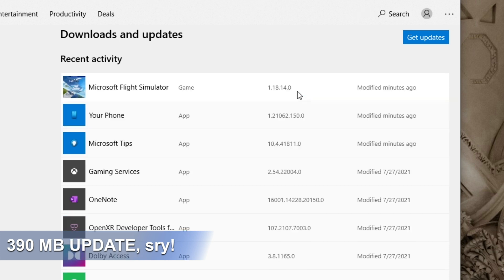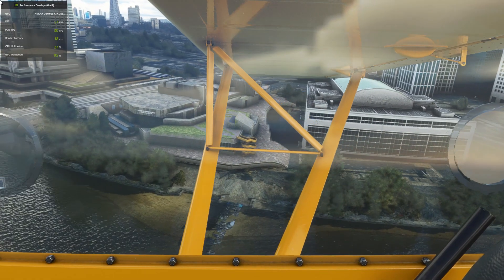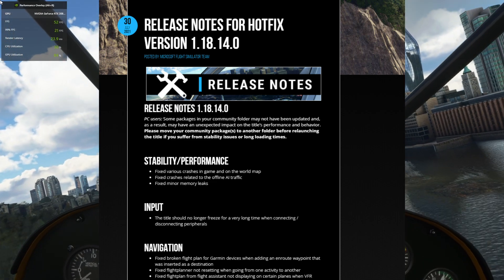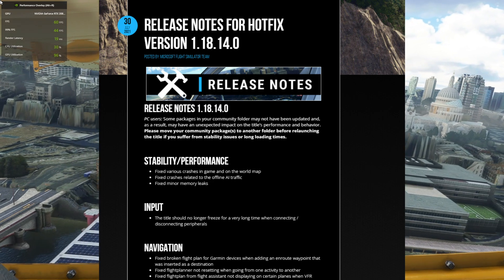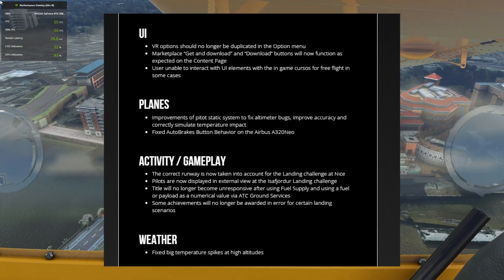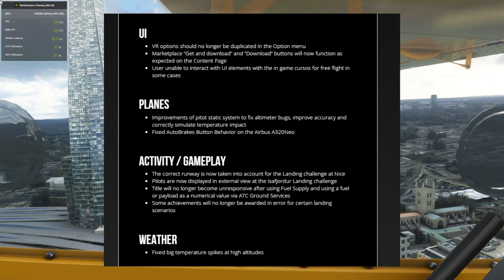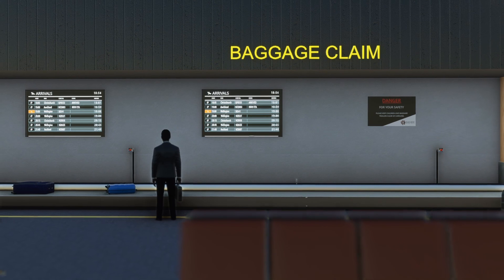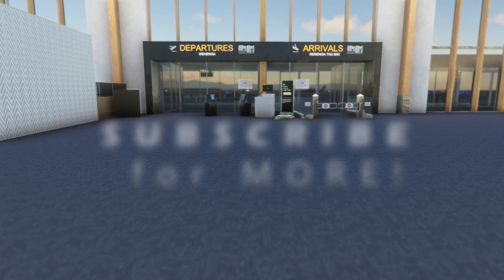FIX AVAILABLE on Microsoft Flight Simulator 2020 | UPDATE NOW!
Microsoft Flight Simulator 2020's latest Sim Update 5 have seen issues pertaining to various areas of the system.

The team have taken note of the feedback, first impressions, and more and would like to share that a hotfix will be live tomorrow, July 30th, at 8 am PT (1500 UTC) to download on both PC and Xbox Series X|S consoles.

From stability to navigation to user interface, there are many areas to be taken care of in this Hotfix.

The next beautiful regions of Europe. Germany, Austria and Switzerland. Certainly time to make flight plans ready on these regions of the World.

As of 07/26, MSFS have now approved 205 (+4) third parties into the in-sim marketplace and – so far 115 (+0) have released 510 products (+12).
In total, 1,178 products (+20) have already been released in 3rd party stores and the in-sim marketplace. Beyond that, another 361 products (+2) from 3rd party developers are in production (227 announced, 134 unannounced). In total, over 1,539 3rd party products (+22) are either released or are in development.

Credits:
Screenshot - SeptFire9280

Links:
Community Events:

Place your vote on Sim Update 5!

My Gear:
Laptop that I use for editing:
Mic that I use:
Tripod that I use:

Sim Gear
My PC Parts List on PCPartPicker List: